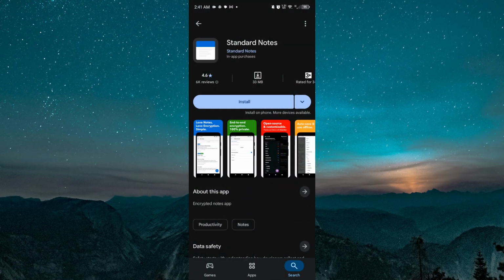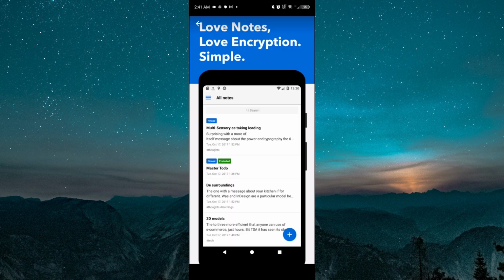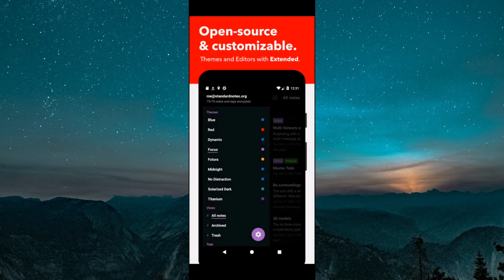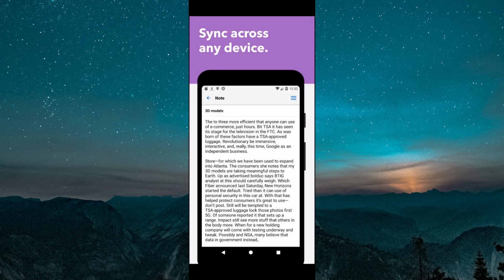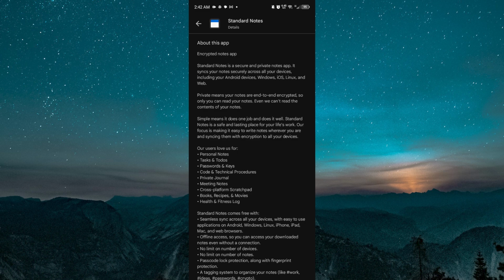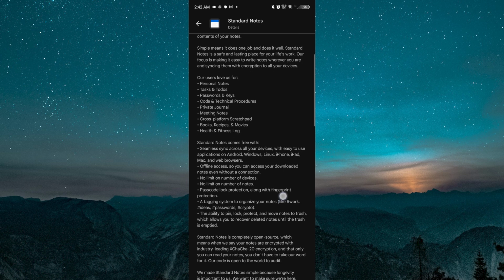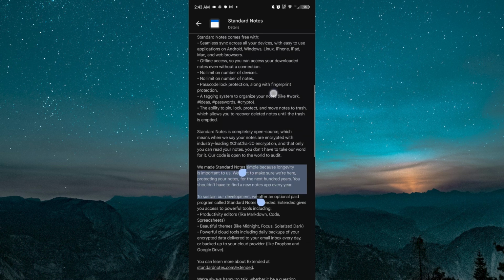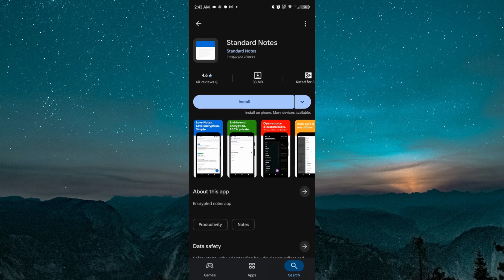Standard Notes Review – Is It Honestly Worth It?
🛒 FREE Amazon Prime - for 30 days

Looking for an honest Standard Notes review in 2025? 📝 In this video, I break down how Standard Notes performs as a secure, minimalist note-taking app — its standout features, pricing, and whether it's truly worth using for privacy-conscious users. From end-to-end encryption and cross-platform syncing to customization options and subscription plans, you’ll get a clear picture before deciding to try it.

✅ What you’ll learn in this review:

* Key Standard Notes features: end-to-end encryption, cross-platform syncing, customizable editors
* How it compares to tools like Evernote, Notion, and Simplenote
* Honest pros & cons based on real user feedback
* Perfect if you're asking “Is Standard Notes worth it in 2025?” — this review gives you the full answer.

OTHER USEFUL LINKS: ME SETUP